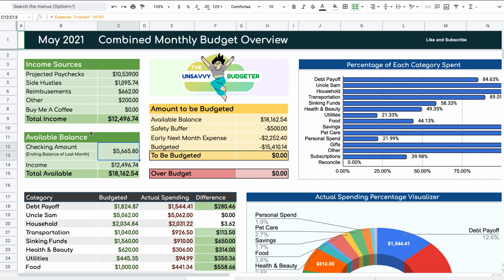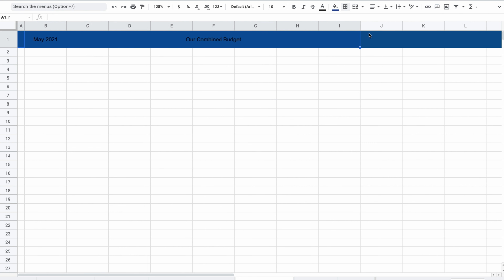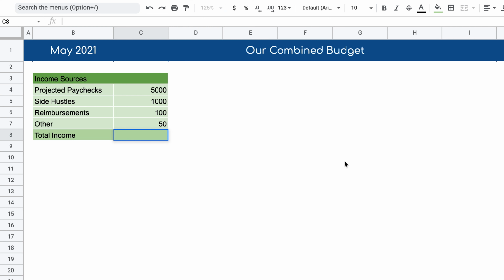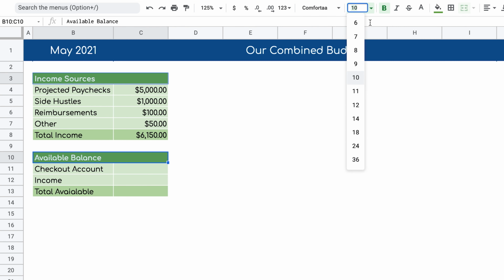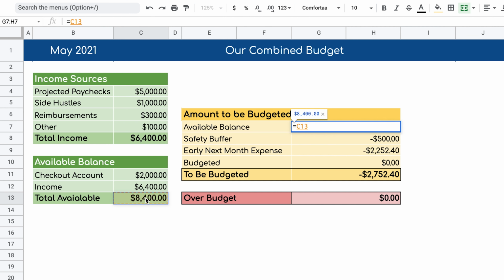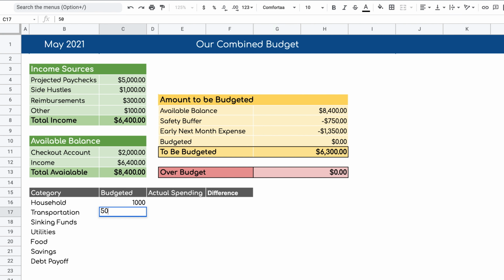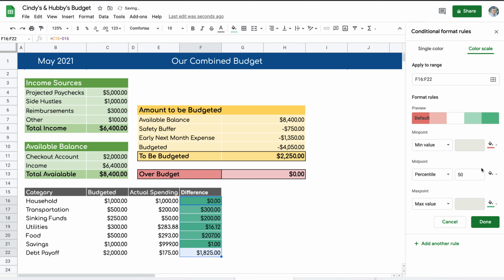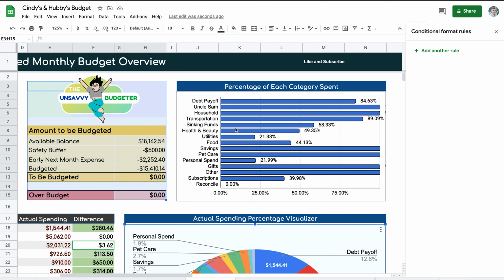How To Create a Zero-Based Budget - Part 1 (Step by Step Guide in Google Sheets)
In this video we'll take a look at how to create a beautiful and easy to use zero-based budget dashboard, where you can keep track of your monthly categories, budgeted and actual spent amounts, and visualize everything in a pie and bar graph. We've been using this template in our latest budget updates on our debt free journey, and you can check out a full overview of it

☕ I drink a lot of coffee to have the energy to make these videos. Please consider supporting my channel by buying me a coffee to enjoy with my hubby

🎦 This is the gear I'm using to film and edit this video:

📸 Screen Recorder: QuickTime
🎙️ Microphone: Yeti Microphone
💾 Software: Adobe Premiere Pro, After Effects, Photoshop

©️ All videos are created by me and any content featured is either created by me or used with the original author's permission. Reuse of any of the audio or video elements are prohibited. Some animations taken from mixkit.co.